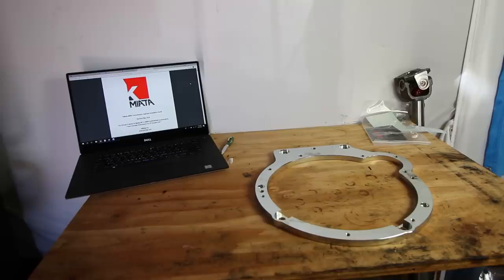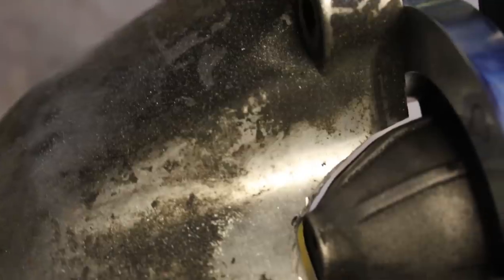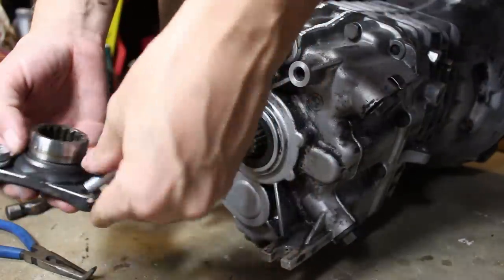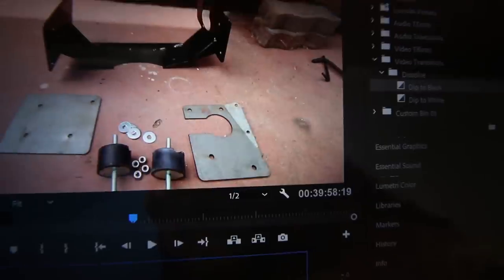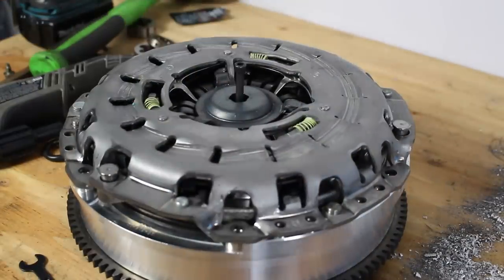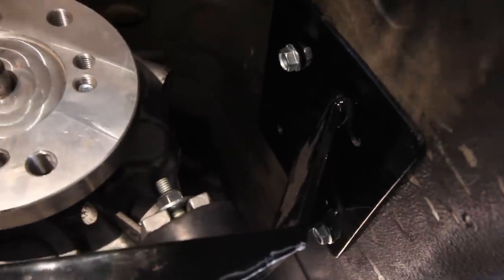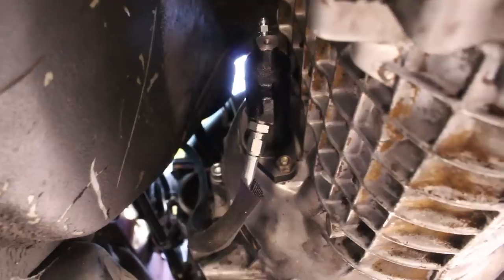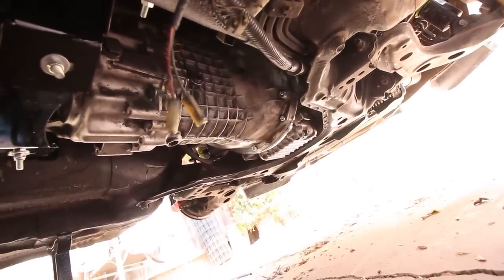The ULTIMATE Guide To Installing a BMW Transmission In Your Miata For HIGH HORSEPOWER!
Additional information about the swap as well as all of the parts, tools, and videos can be found here:

Thumbnail original photo: IG @derkm

Has one of my videos ever motivated you to head into the garage and finish your project or saved you hundreds of dollars in labor? Consider buying me a gallon of E85!

MUSIC